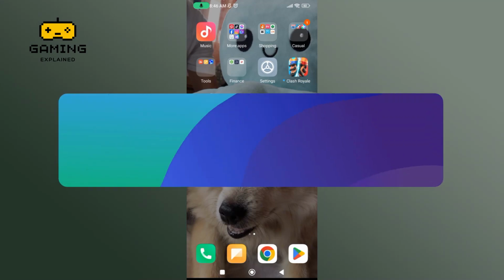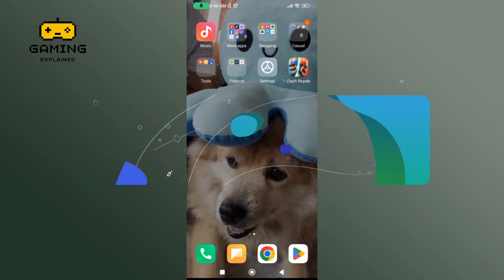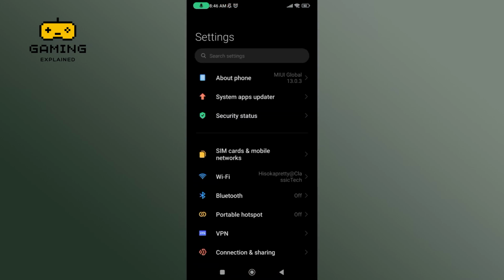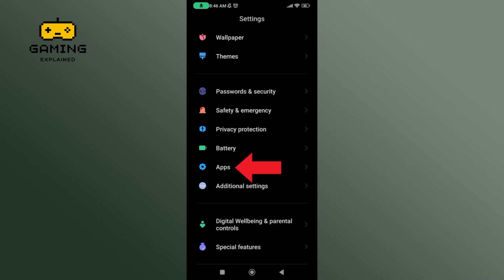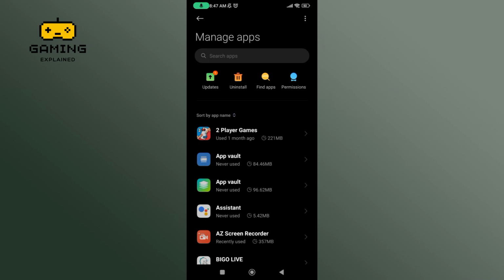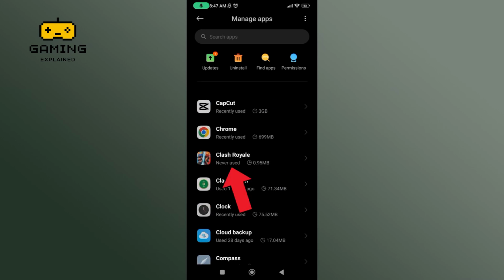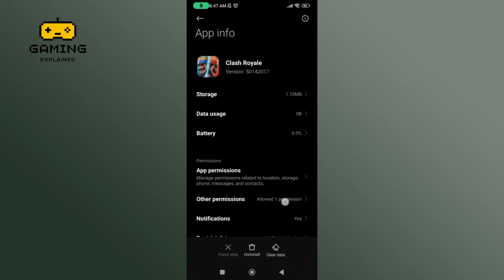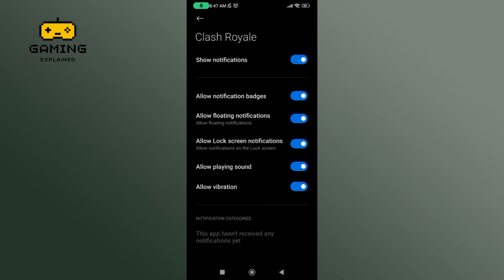How to Turn Off Clash Royale Notifications? 2024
Say goodbye to Clash Royale notifications with our easy tutorial! Whether you're tired of constant alerts or need a break from battles, turning off Clash Royale notifications is simple. Follow our step-by-step guide to customize your notification settings on Android devices and reclaim your peace of mind while gaming.